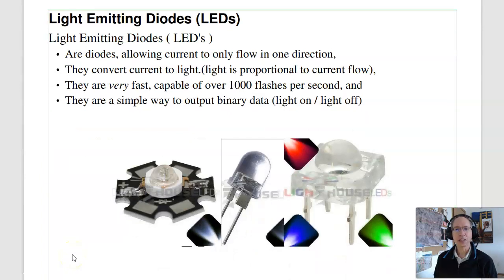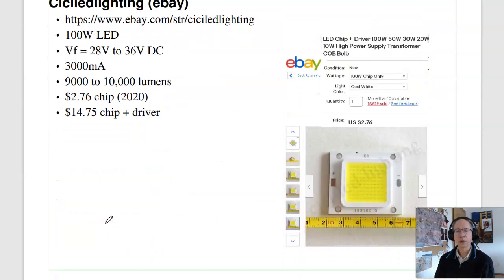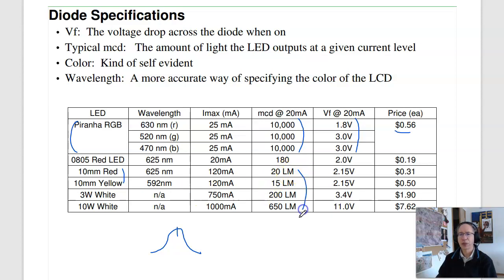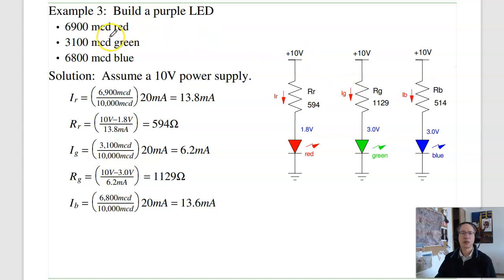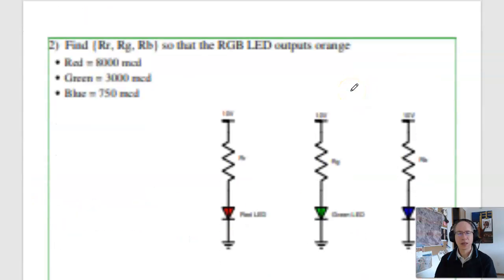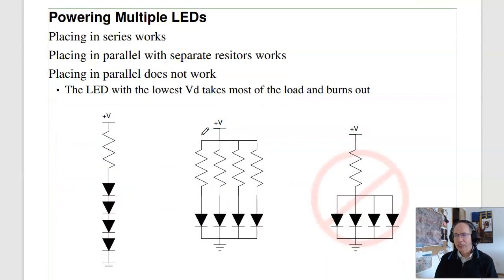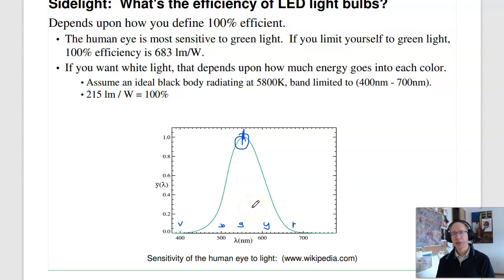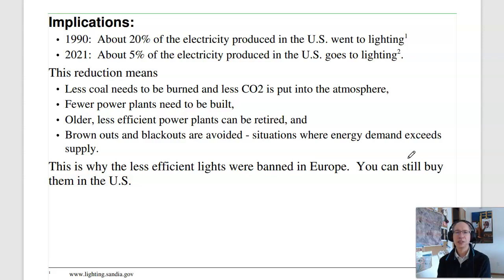ECE 320.07 LEDs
Lecture #7 for ECE 320 Digital Electronics.   Please visit Bison Academy for corresponding YouTube playlist, lecture notes, homework sets, and solutions.